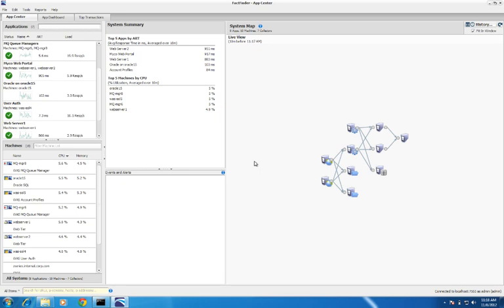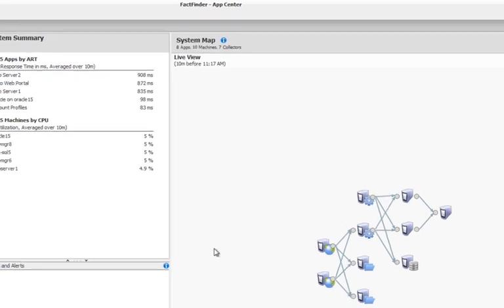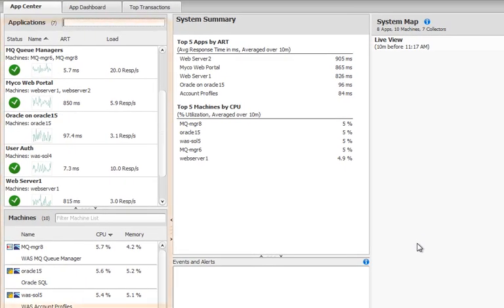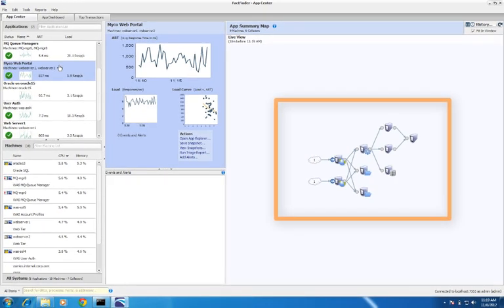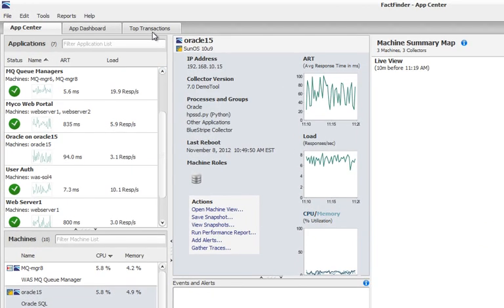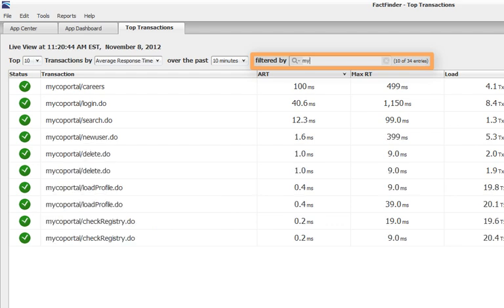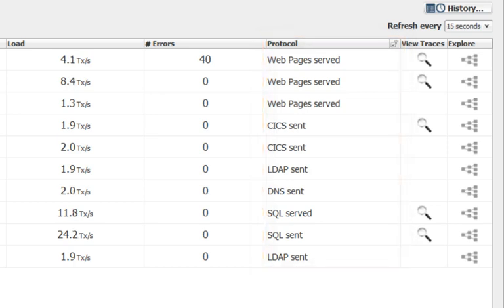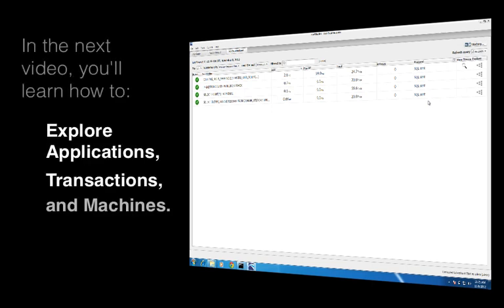BlueStripe Tutorial 1 - Getting Started with FactFinder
In this video, you'll learn how to find applications and transactions using the App Center and Top Transactions Views.

This video is part of a series of tutorials for learning how to use BlueStripe's FactFinder. FactFinder is a monitoring solution used by IT Operations teams to detect application service level problems and then quickly pinpoint their root cause—breaking the reliance on ineffective infrastructure alarms and bridge calls.